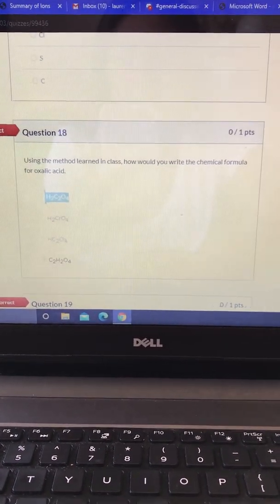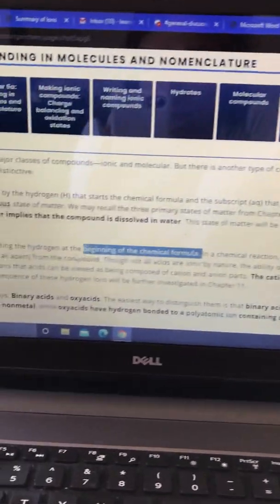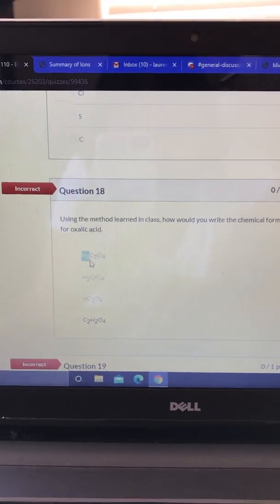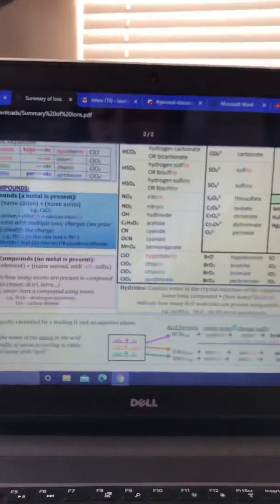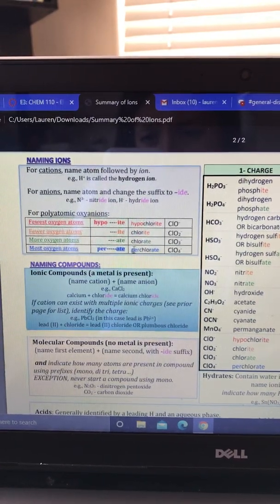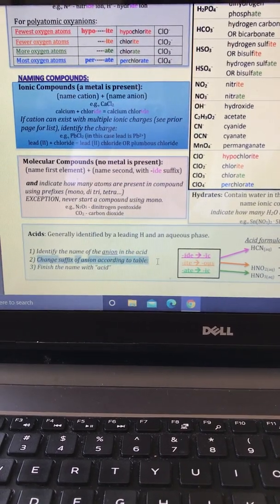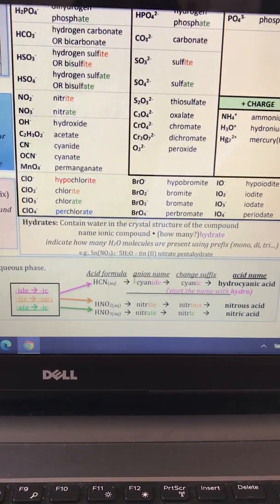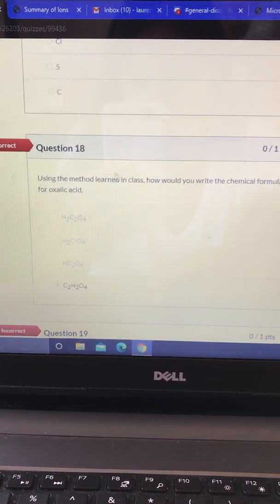Lab Exam 3 (2)